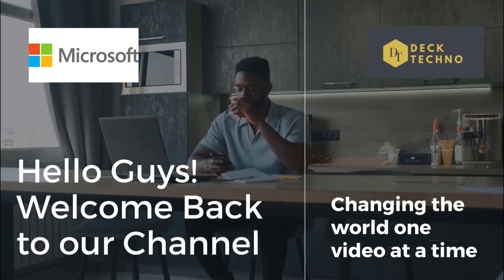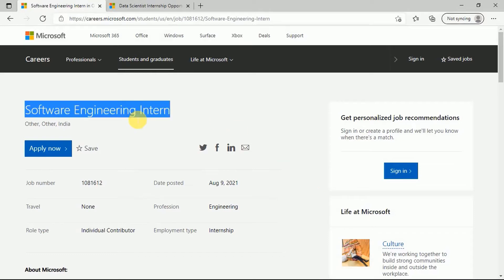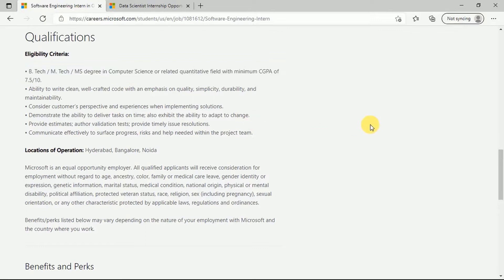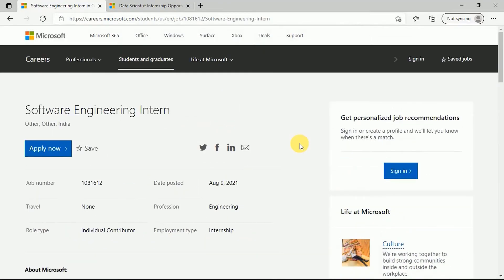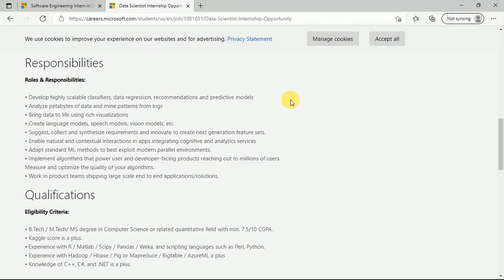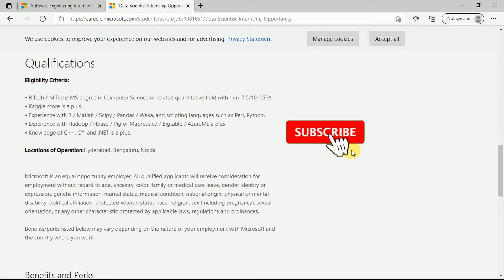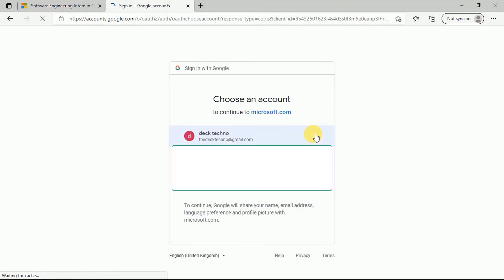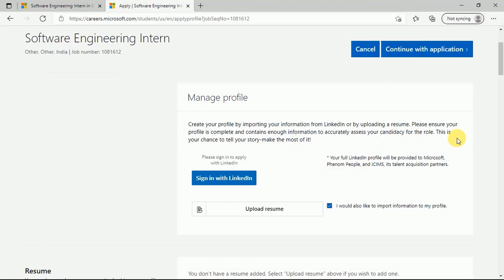Microsoft Internship For Students | Internship Opportunity at Microsoft | Latest Off Campus Drive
Microsoft Internship For Students | Internship Opportunity at Microsoft | Latest Off Campus Drive| FREE Certificate and Stipend

Link for AWS Community Builder Program

Topics covered in this video:
data science internship
Microsoft data science internship
Microsoft Free Internship 2021
microsoft internship
microsoft internship 2021
google internship
microsoft mba internship
internship for college students
microsoft free internship
work from home internship
internships 2020
internship in microsoft
microsoft software engineer internship
how to apply for microsoft internship
software engineering internship
how to get an internship at Microsoft
work from home internships
off campus internship
free internship certificate
microsoft internship
how to get internship in microsoft
microsoft
internship
microsoft summer internship 2021
microsoft off campus internship
microsoft internship 2020
microsoft job requirements
microsoft off campus placement
how to apply for internship
microsoft internship for cse students
microsoft internship program 2020
amazon internship
Research Fellows Program
Internship frehser
first year internship
google internship
software engineering internship
microsoft summer internship
microsoft summer internship
free microsoft internship
microsoft internship
internship in microsoft
software engineering internship
how to get a software engineering internship
how i got an internship at microsoft
software engineer intern
google internship software engineer
summer internship
amazon internship
cisco internships summer 2020
cisco internship questions
cisco jobs
summer internship
how to get internship in google
internships for high school students
internship
internships for college students
free internships for college students
free internship certificate
free internship for cse students
internship in big companies
internships options
internships
cisco software engineer internship 202
free internship in india
job opportunities in india
jobs after lockdown
jobs updates microsoft internship
microsoft research internship
Microsoft off campus hiring
microsoft jobs
microsoft online internship
microsoft careers
microsoft work from home internship
microsoft glassdoor
microsoft software engineer salary
microsoft india careers
azure data scientist
microsoft internship summer 2021
microsoft data scientist
microsoft vacancies
excel work from home
Amazon internship 2021
microsoft data scientist salary
azure data engineer jobs
microsoft entry level jobs
microsoft healthcare jobs
microsoft support engineer salary
microsoft openings
microsoft virtual internship 2021
paid internship